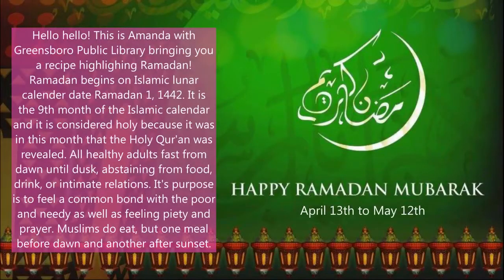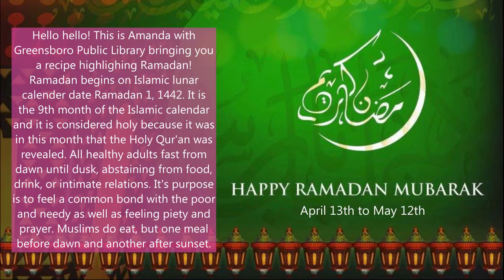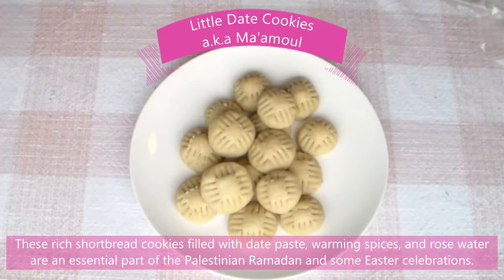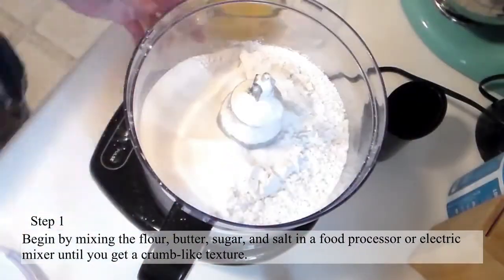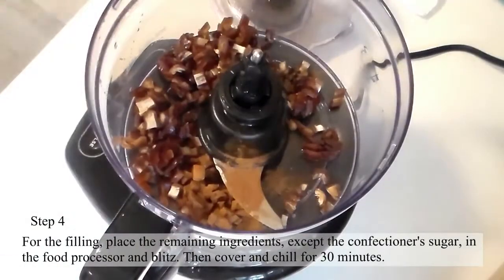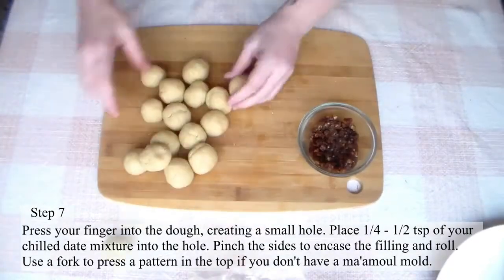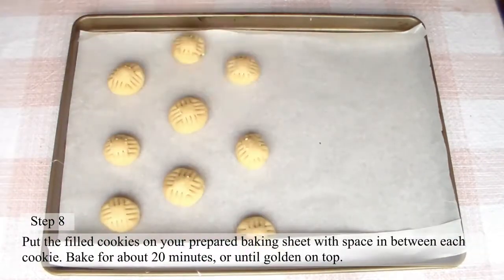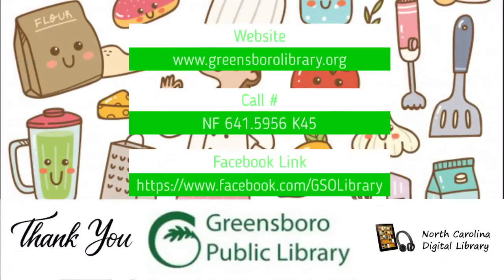Ma'amoul - Little Date Cookies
Ramadan is celebrated throughout the world and while adherents do fast from sunup to sunset, it is also a time of celebration with special food. Follow along as Amanda demonstrates this recipe for Ma'amoul, or Little Date Cookies, from Zaitoun by Yasmin Khan.